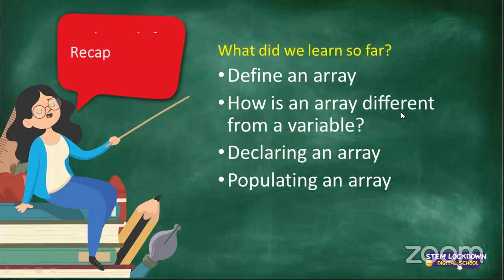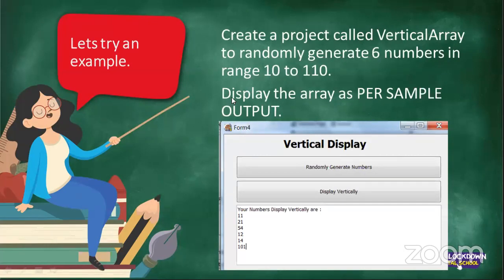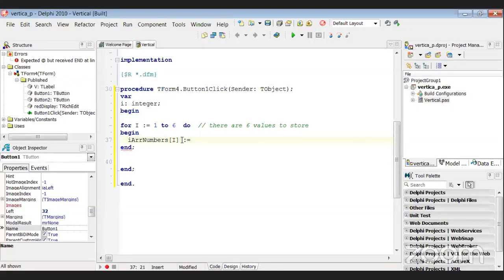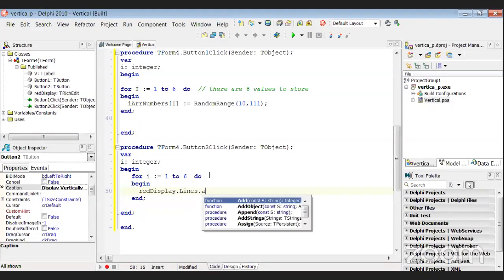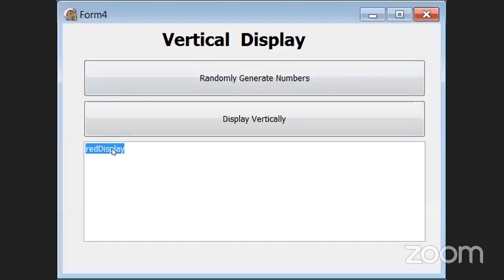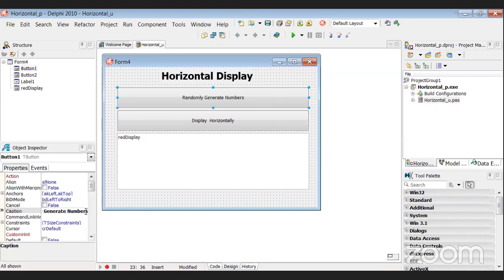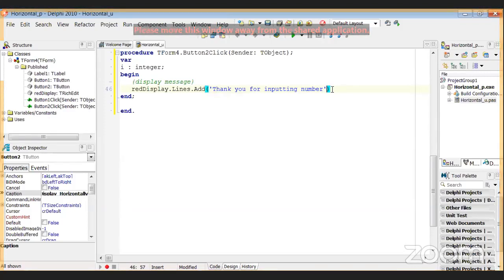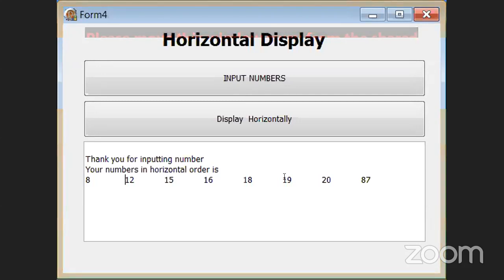Grade 11 IT 14 April 2020